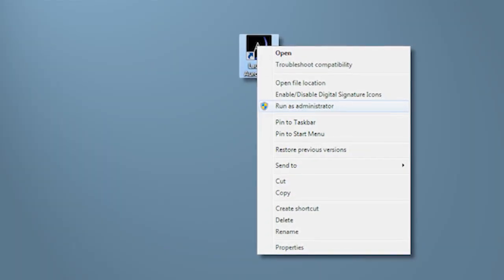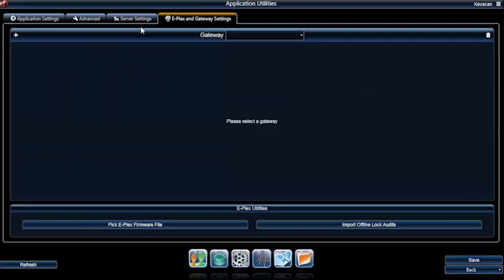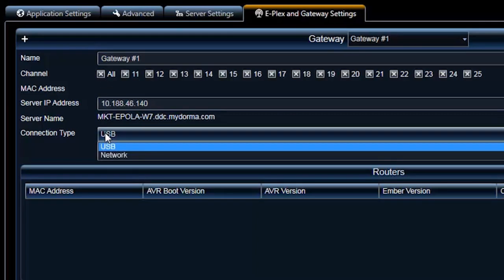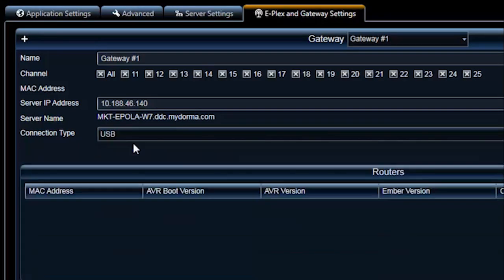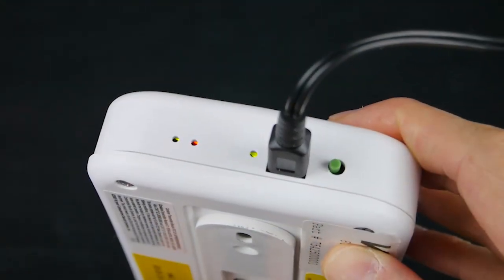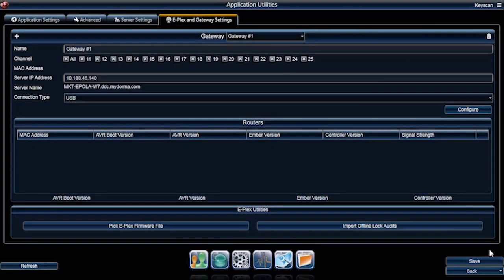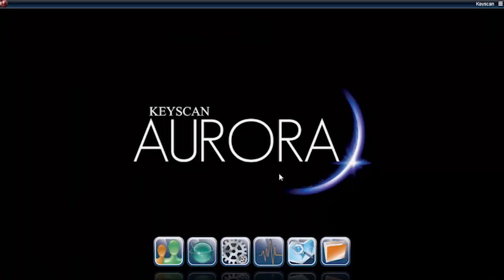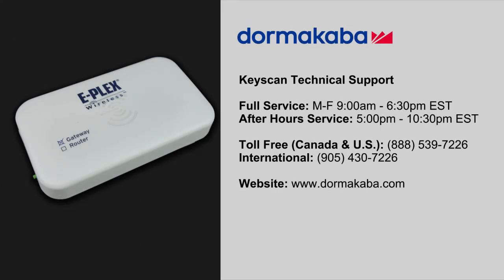Keyscan Aurora - E-Plex Gateway Configuration with the Aurora Software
Learn how to configure an E-Plex gateway in Aurora Software